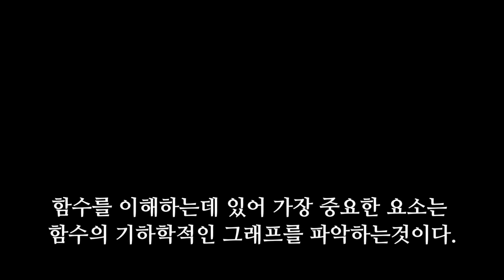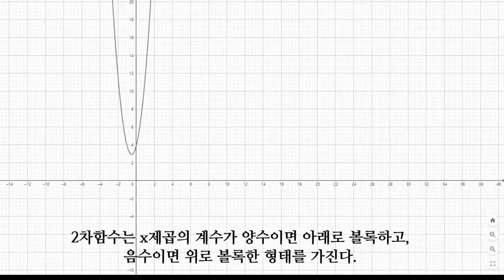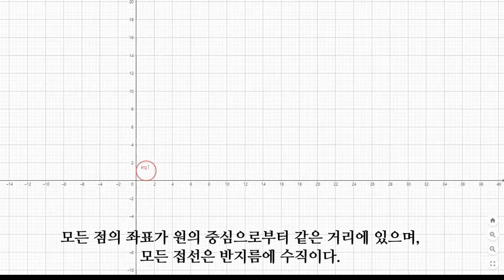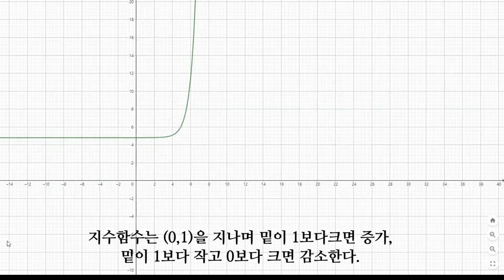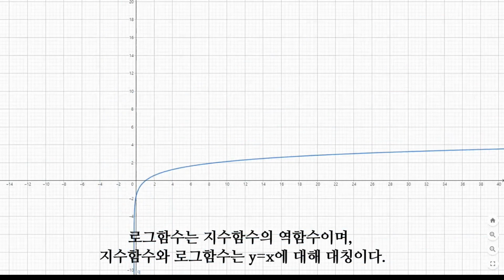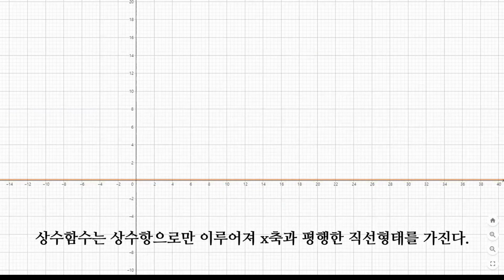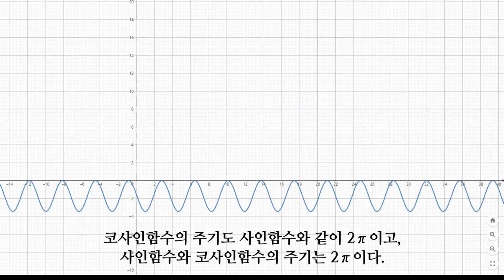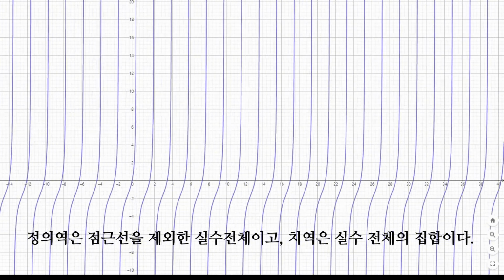지평선고등학교 2020 수학UCC제작한마당 은상작품